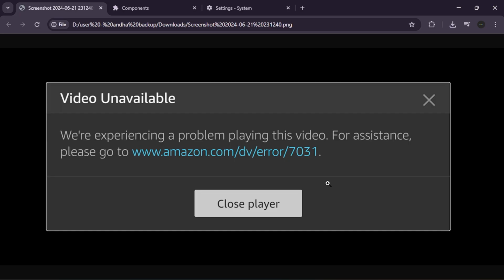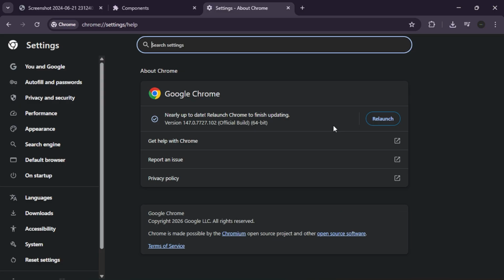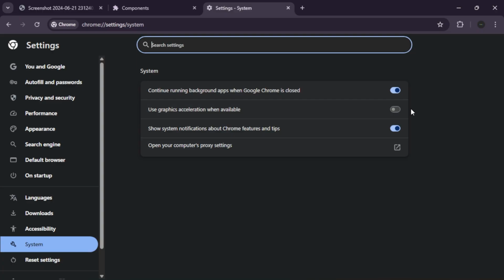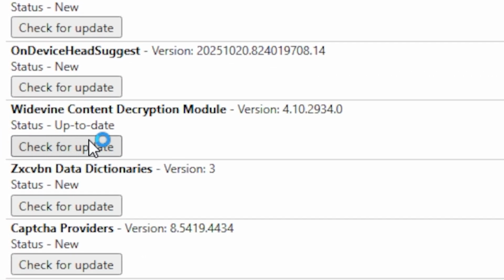How to Fix Amazon Error 7031 on Chrome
Having trouble with Amazon Error 7031 on Chrome? In this step-by-step tutorial, you'll learn how to fix the issue using simple browser troubleshooting methods that can help restore smooth streaming and browsing fast. We'll walk through the most effective fixes, including updating Chrome, adjusting system settings, and checking the Widevine Content Decryption Module.

✅ Whether Amazon videos are not loading properly or you keep seeing playback errors in Chrome, this guide will help you get things working again.

In This Video, You'll Learn:
• How to update Google Chrome to the latest version
• How to relaunch Chrome correctly after changing settings
• How to update the Widevine Content Decryption Module
• Why these fixes may solve Amazon Error 7031

Timestamps:
00:00 Intro
00:02 What this tutorial will fix
00:12 Update Google Chrome
00:36 Disable hardware acceleration
01:03 Update Widevine Content Decryption Module
01:28 Outro

If you're dealing with Amazon Error 7031 in Chrome, this tutorial gives you practical fixes that are easy to follow, even if you're not very technical. Instead of guessing what caused the problem, you'll go through the exact settings that commonly affect Amazon playback, browser compatibility, and content decryption.

🎯 This video is helpful for:
• Chrome users experiencing Amazon playback issues
• Anyone seeing Error 7031 while streaming
• Users who want a quick and beginner-friendly fix
• People looking for updated Chrome troubleshooting steps